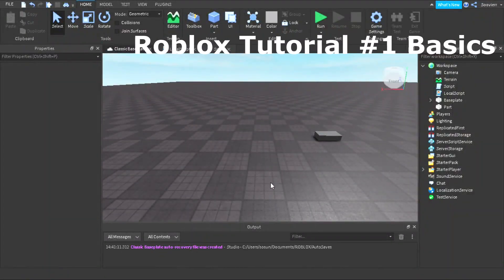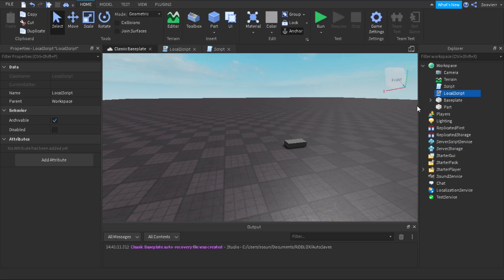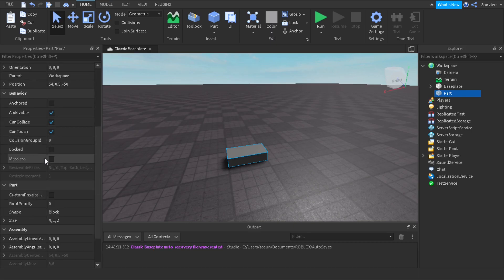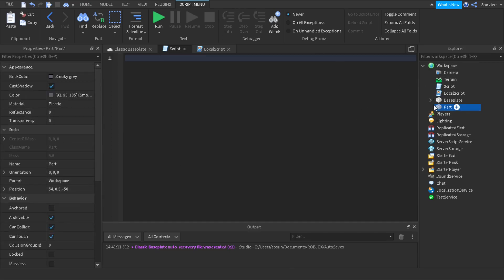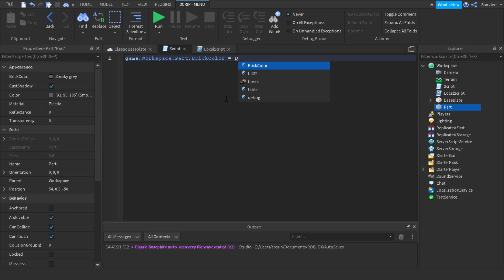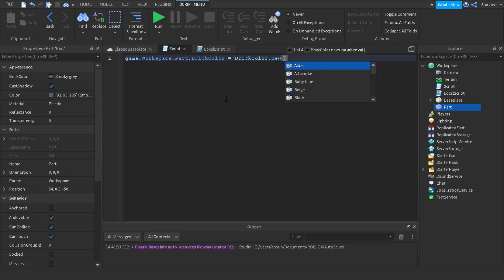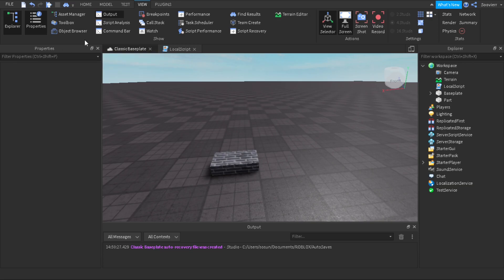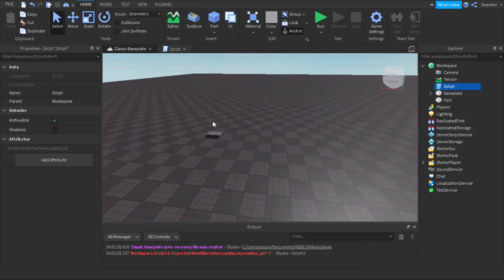Roblox Beginner Scripting Tutorial #1 - Basic Introduction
Yes I'll be starting a Roblox tutorial series to help people learn Lua because i feel like everyone can learn Lua but Roblox Lua is just so simple and straight forward that a lot of people can learn from this so i hope you learn a lot from this tutorial